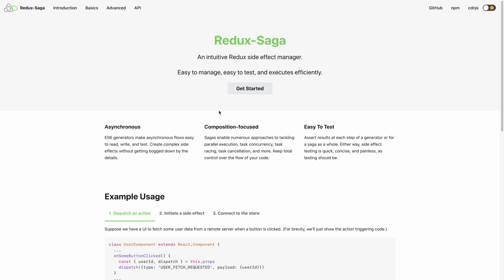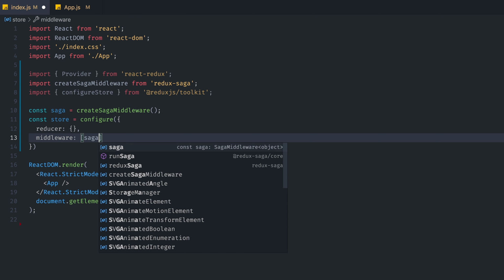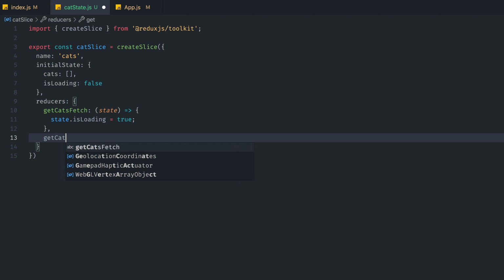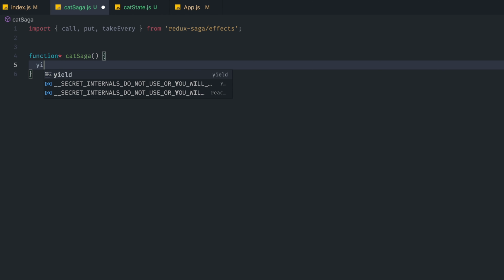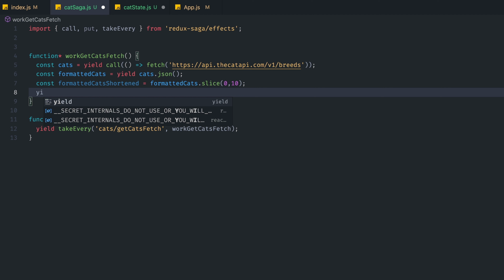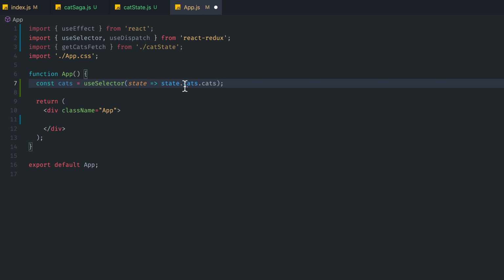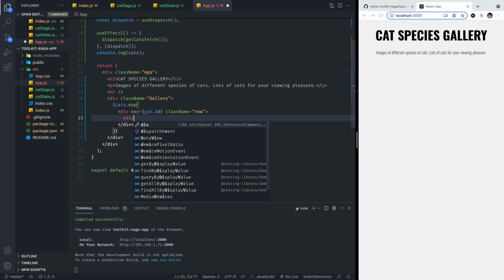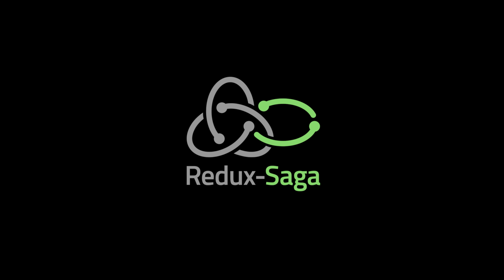Redux Toolkit with Redux Saga | Toolkit and Saga made Simple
In this video we will going over Redux Toolkit and Redux Saga. We will also be creating a simple gallery application.

Chapters:
0:00 Is Redux Toolkit and Redux Saga a good combo
1:00 How to Setup Redux Toolkit and Saga
3:15 Redux Toolkit Setup
10:36 Writing Redux Saga Syntax
17:00 Using our Easy Toolkit and Saga Setup
26:00 Why you should use Redux Toolkit and Saga